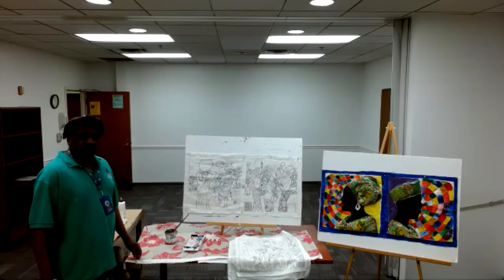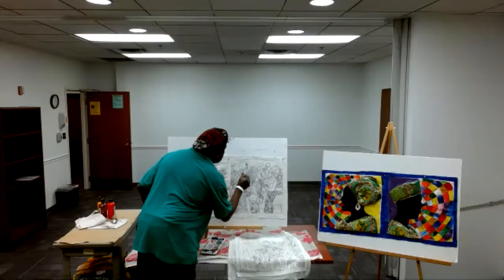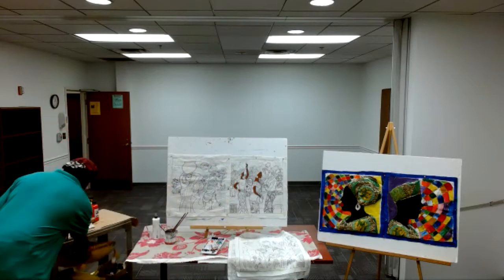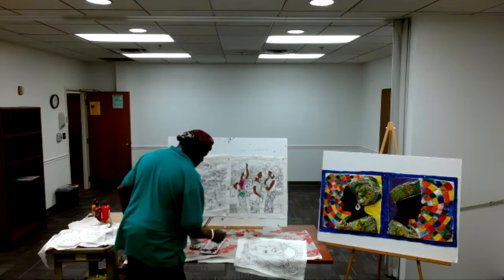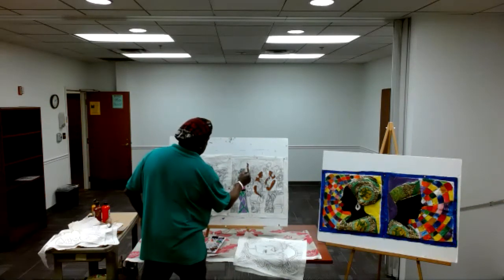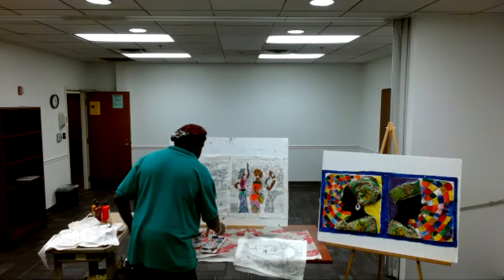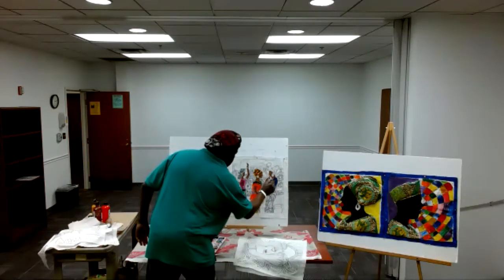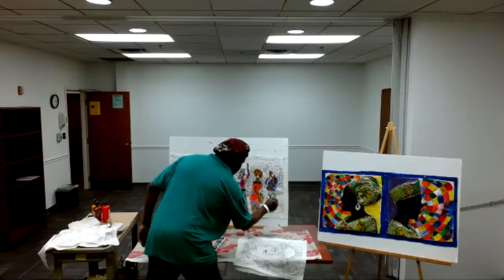Jamal Jones Textile Design Pillows 6 3 20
utilizing textile paint to make decorative pillows